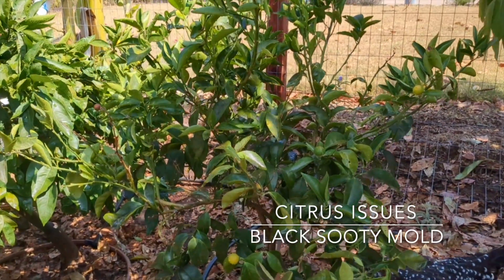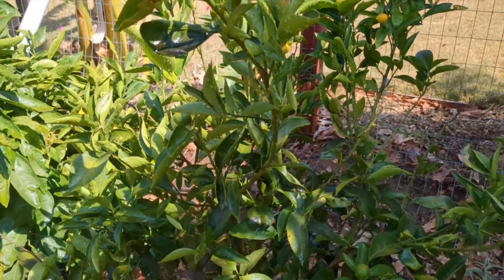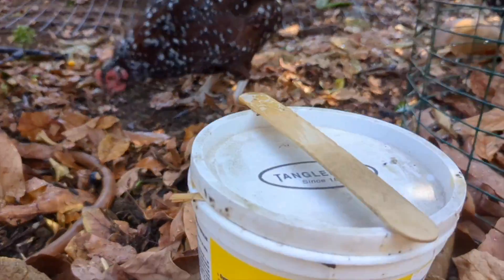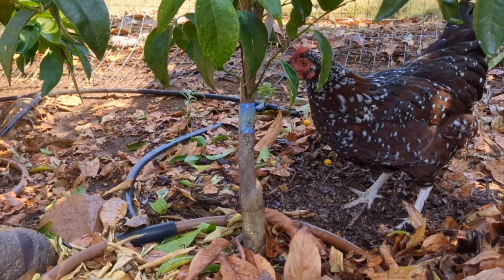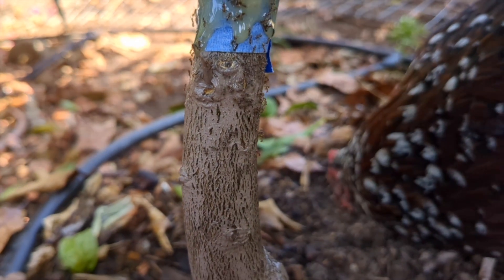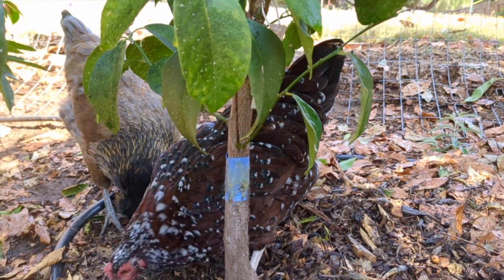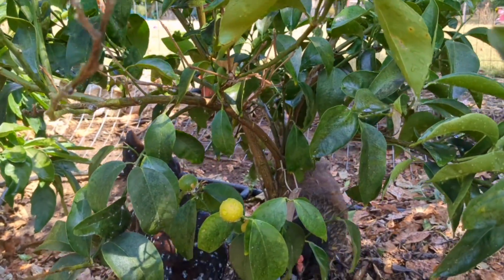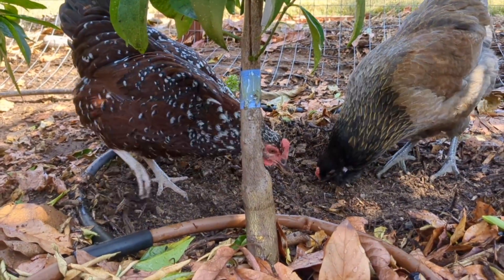Solving Black Sooty Mold | Caring for Citrus Trees in SoCal Zone 10b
Every year, a few of my citrus trees come down with black sooty mold. The solution is always to control the ant population. In this video, I show my go-to product: tanglefoot.